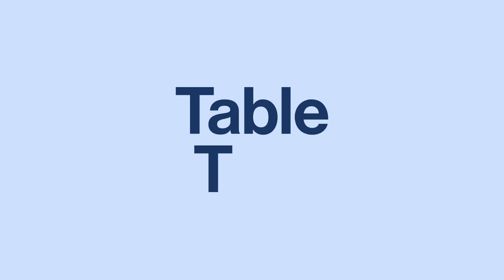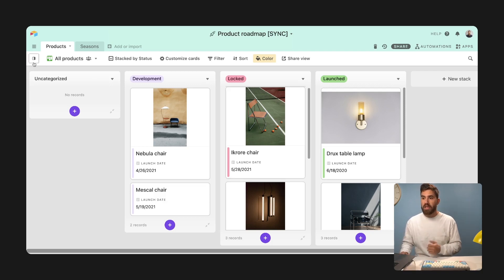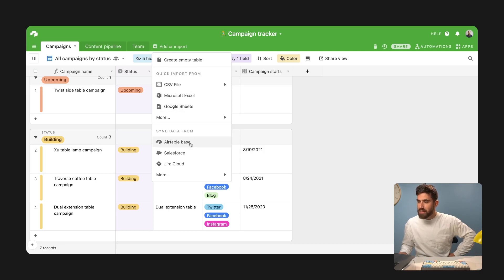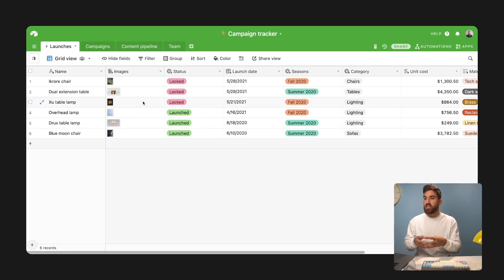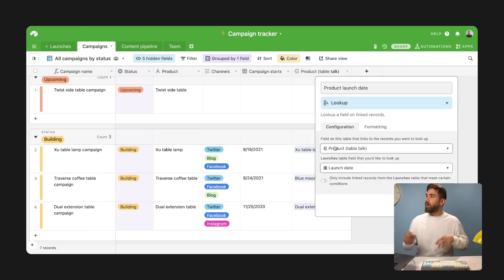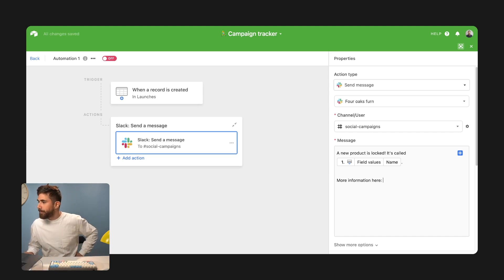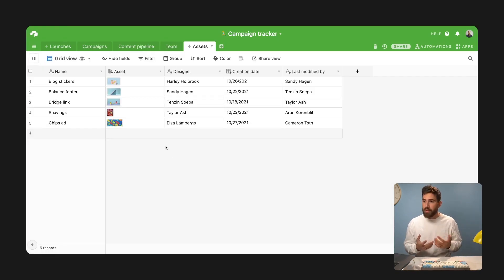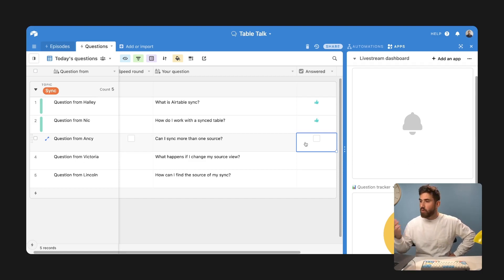All About Airtable Sync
Hear an Airtable expert answer the top questions on Airtable Sync from last week's episode of Table Talk.

🎙 More table talks!

More links 🔗